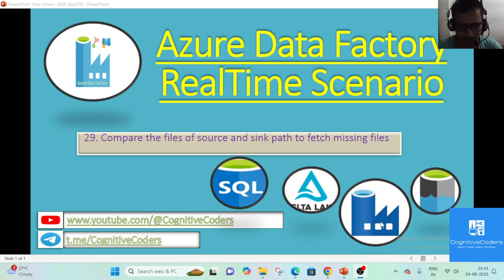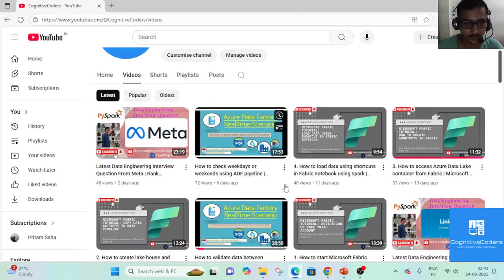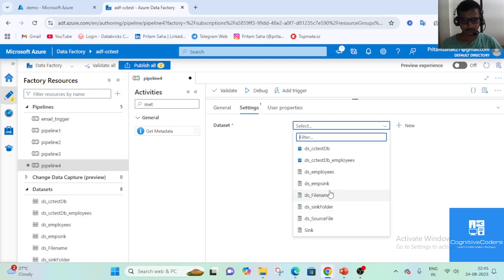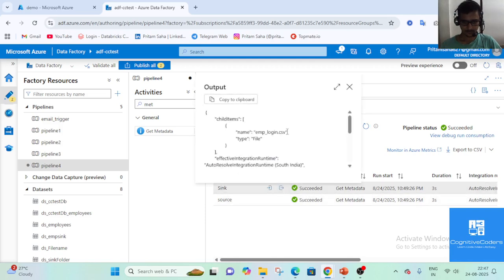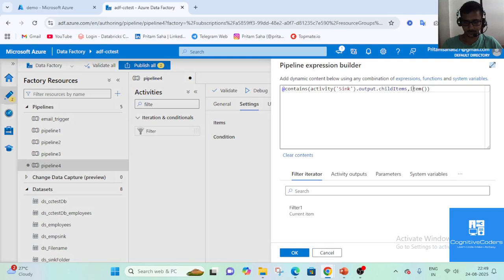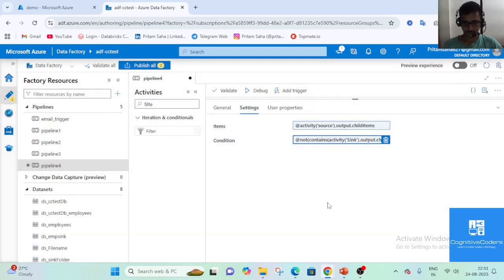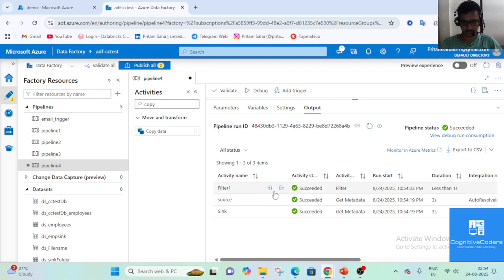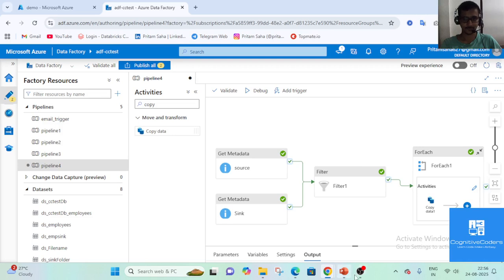Compare the files of source and sink path and fetch missing files using ADF pipeline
Welcome to our comprehensive Azure Data Factory RealTime scenarios where we'll take you through the process to compare the files of source and sink path and fetch the missing files using ADF pipeline. Whether you're a beginner or looking to expand your Azure skills, this video is designed to help you master ADF with practical, step-by-step instructions.